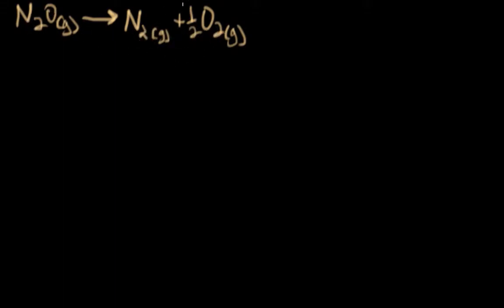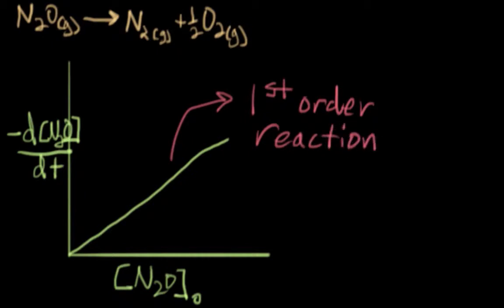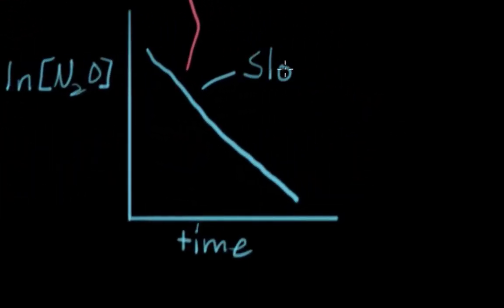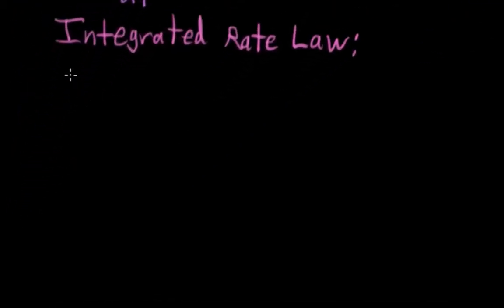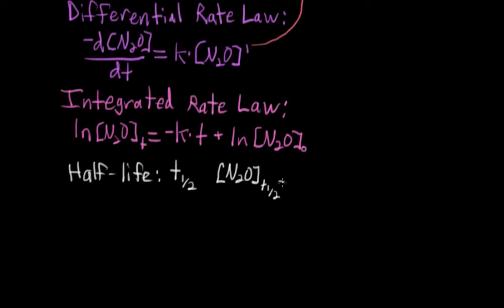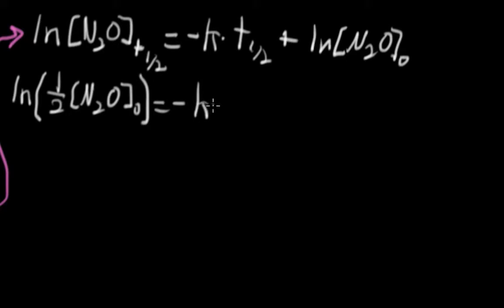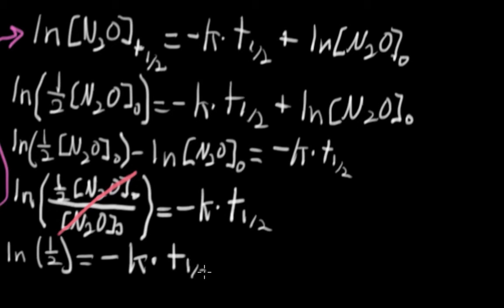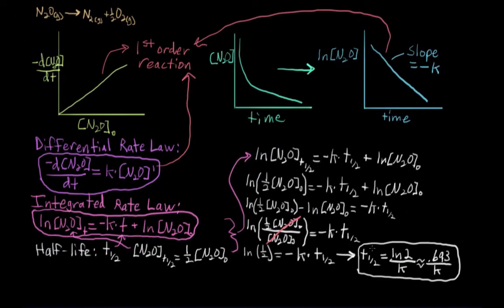First Order Reactions with only One Reactant